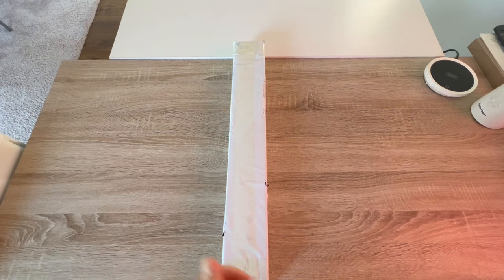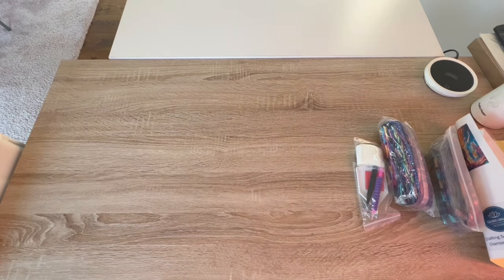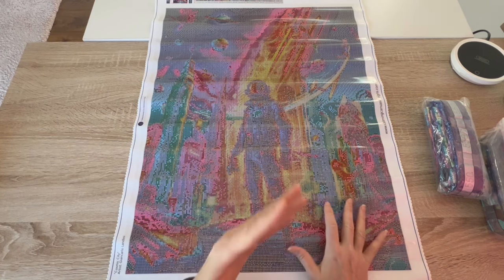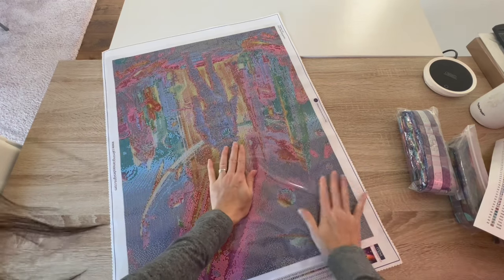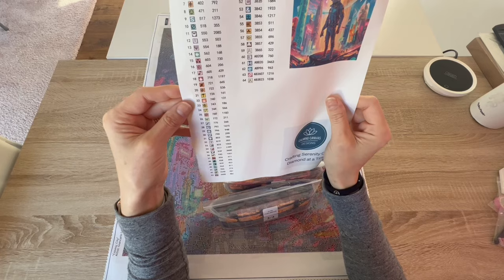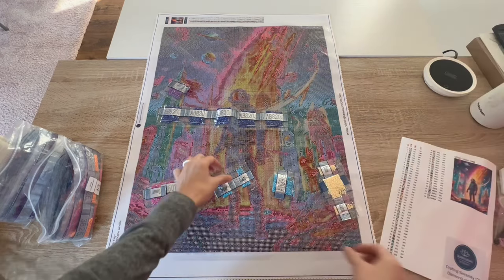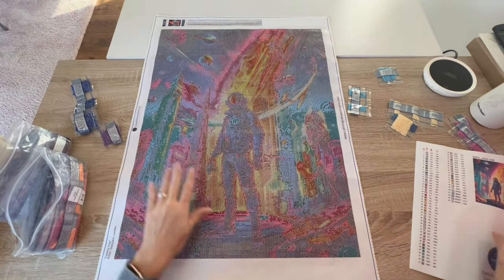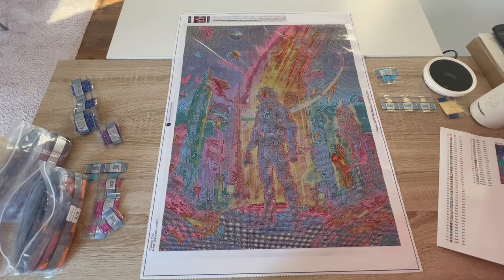Diamond Painting Unboxing - Calming Canvas Designs - Cosmic City 🪐☄️🛸🚀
I love to bring Diamond Painting Content to as many as I can! Likes, Comments and Shares are much appreciated as well!

⭐️ ⭐️ FOR THIS CANVAS ⭐️⭐️
⭐️⭐️ CLICK ON LINK BELOW ⭐️⭐️

This code can be used one time per person.

Link to website below for everyone! 😁

Kimba’s Krafts Family and Friends